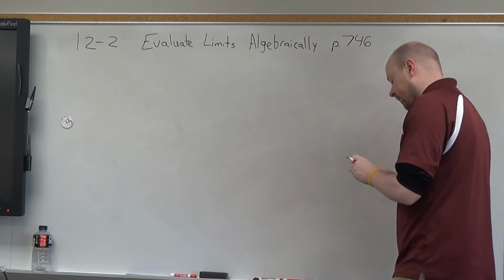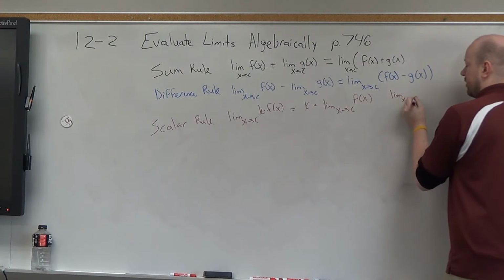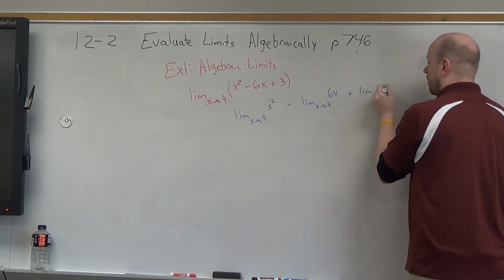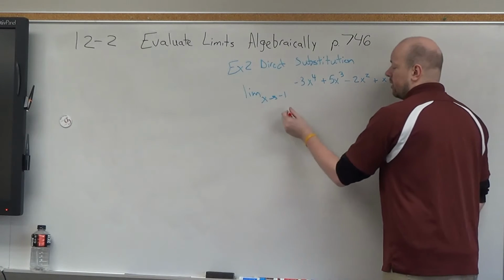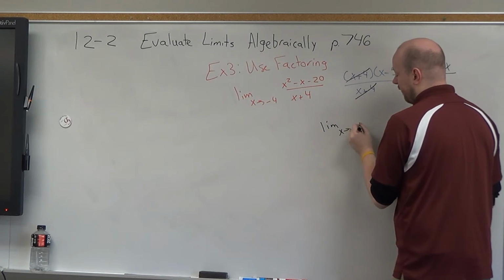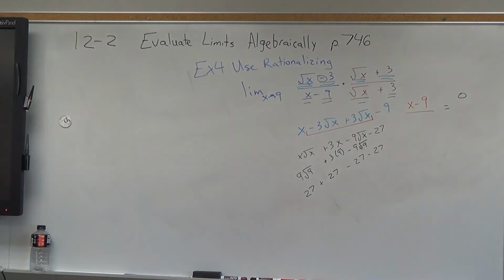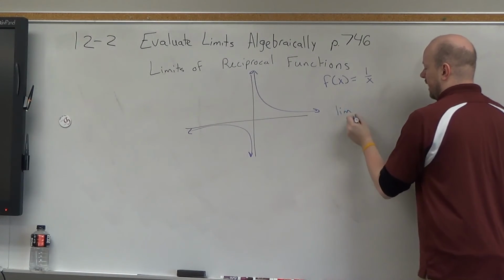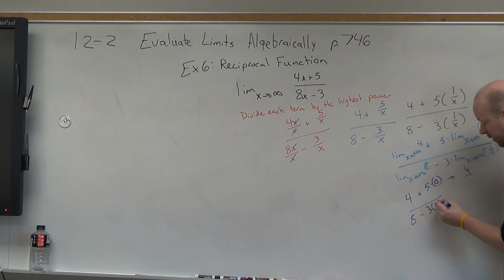Pre Calculus 12-2: Evaluating Limits Algebraically